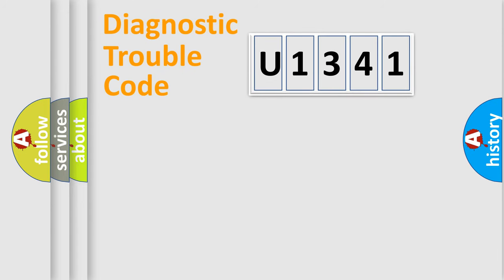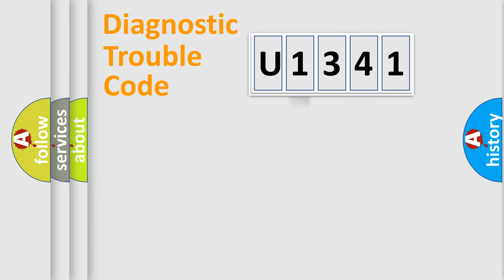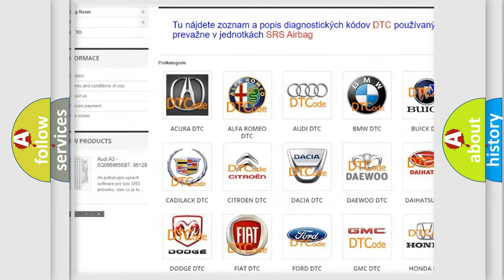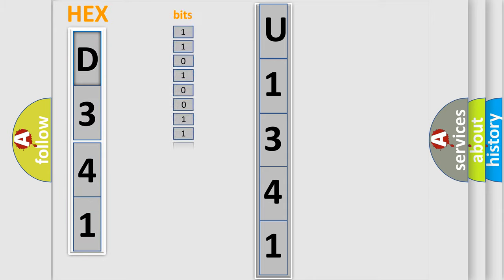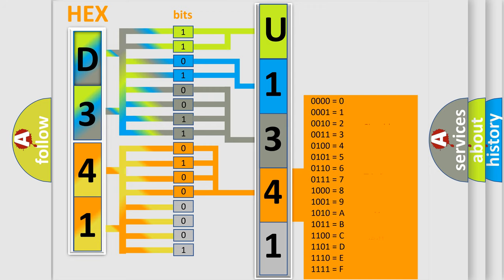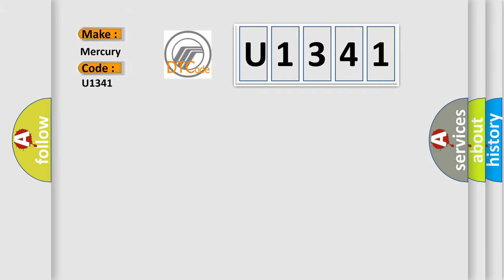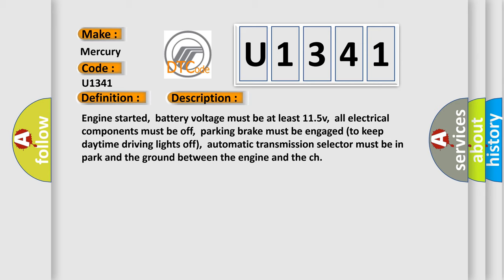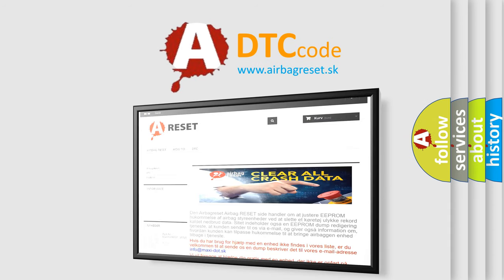DTC Mercury U1341 Short Explanation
Contents:
0:21 Basic DTC analysis according to OBD2 protocol standard.
1:48 Insight into programming
2:58 A diagnostically understandable description of the Diagnostic Trouble Code
3:05 Basic error definition

Make:
Mercury
Code:
U1341
Definition:
Ignition Coil Cylinder 3 Contact Resistance or High-Impedance
Description: